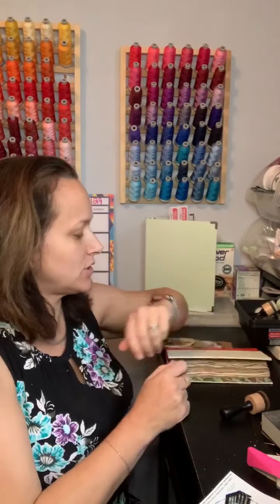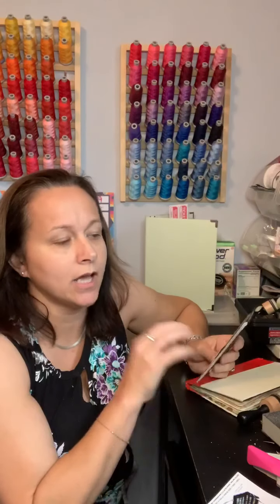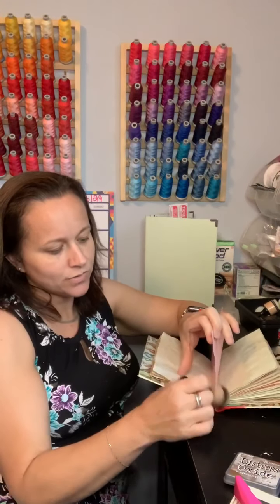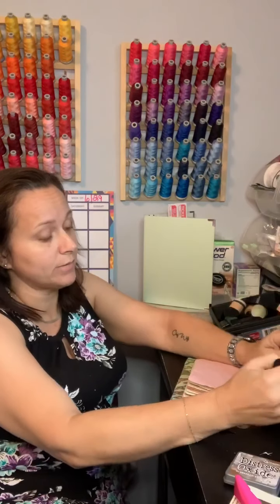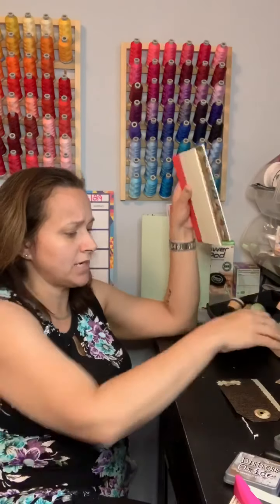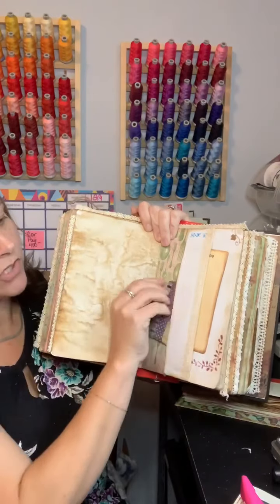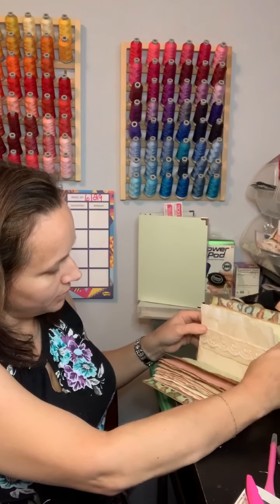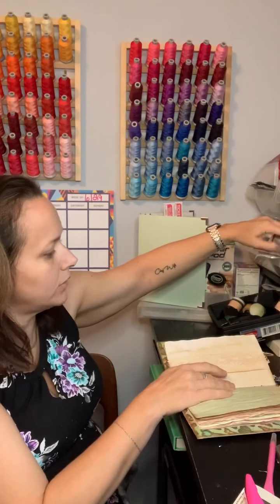Junk Journal Tutorial Junk Journal Pockets Tucks and Flips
Junk Journals are so much fun to make and there are absolutely no rules when it comes to making a Junk Journal.  So, grab some scraps and work along with me.